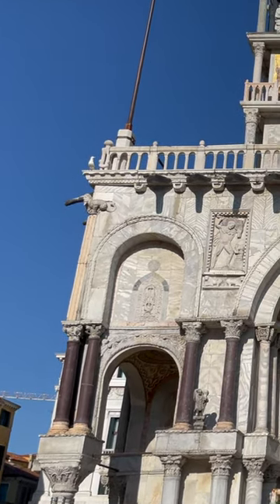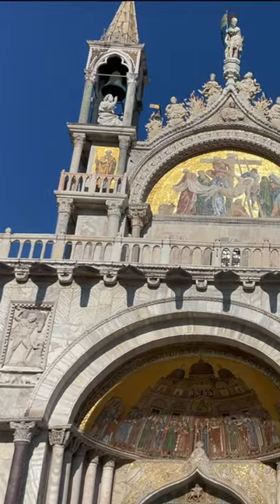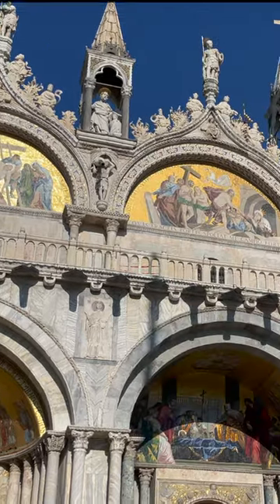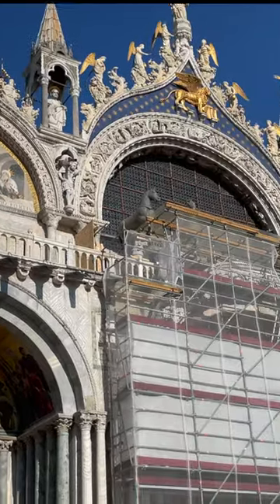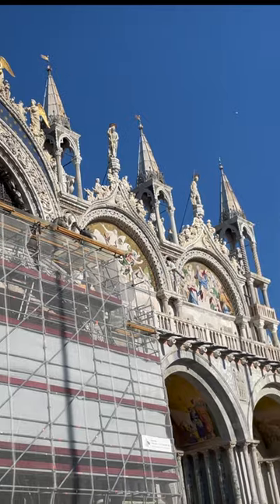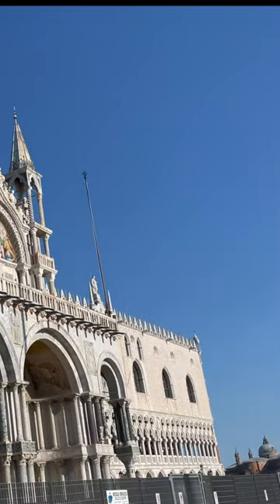Legends and History of the Stunning Saint Mark's Basilica in Venice, Italy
When in Venice, you cannot miss the incredible Saint Mark's Basilica. It is a stunning architectural masterpiece, showcasing a mix of Byzantine, Romanesque, and Gothic elements, reflecting Venice's historical ties to the Byzantine Empire.

It was originally built in the 9th century to house the relics of Saint Mark, one of the four evangelists of the New Testament. According to legend, the body of Saint Mark was stolen from Alexandria, Egypt, and hidden in a barrel filled with pork to deter Muslim customs officials. This elaborate ruse allowed Venetians to bring the relics to Venice in eight twenty-eight A.D. In addition, The four bronze horses perched above the main entrance are famous worldwide. However, they are not the originals. The horses were looted from Constantinople during the Fourth Crusade in 1204. They were returned in 1815, and replicas now grace the facade to preserve the original masterpieces.

In Case You're Wondering is dedicated to sharing videos of experiences and encounters that entertain and inform. Come learn about new places, and get some tips and tricks before visiting.